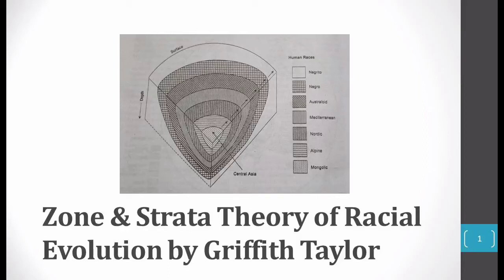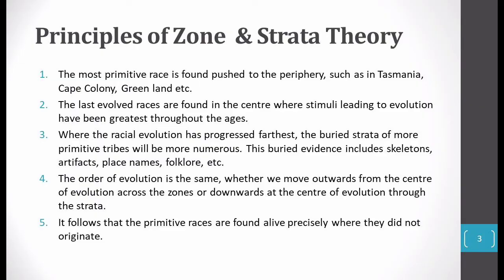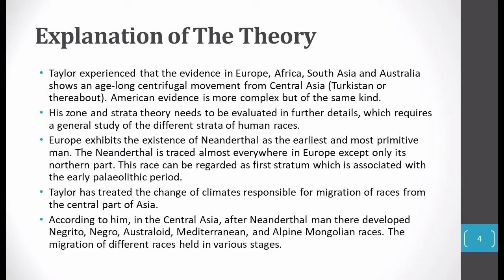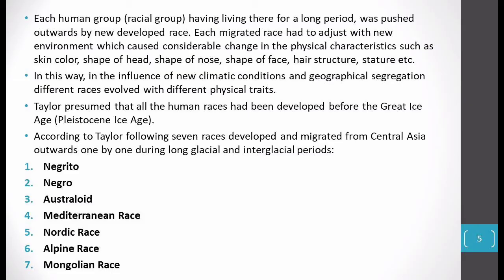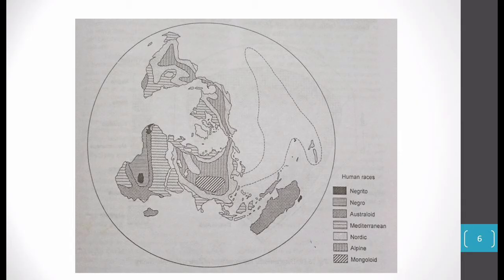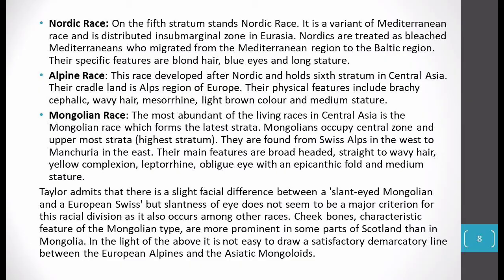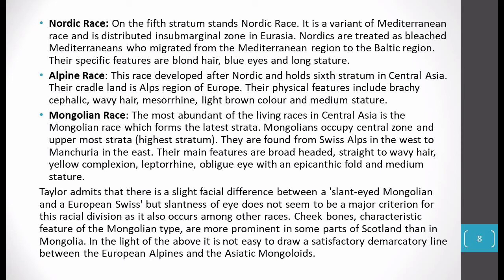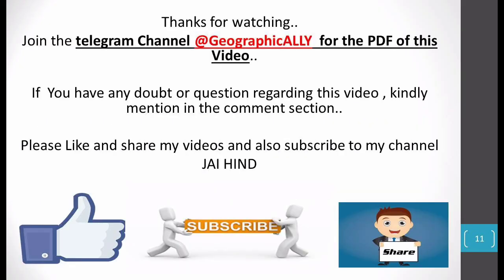Zone & Strata Theory of Race Evolution by Griffith Taylor | Diagram Explained | Races of the World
This Video deals with Zone & Strata Theory of Race Evolution by Griffith Taylor in a very simple manner. The following topics have been taken into account:
1. Introduction to Zone & Strata Theory of Race Evolution
2. Principles of Zone & Strata Theory of Race Evolution
3. Explanation of the theory
4. Races of the World by Taylor
5. Diagrammatic Explanation of the Theory

Jai Hind